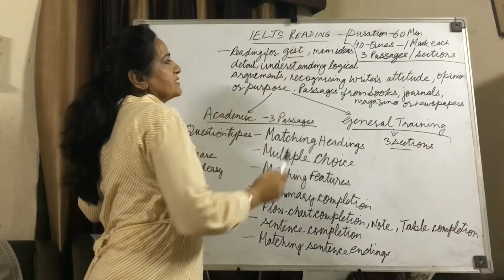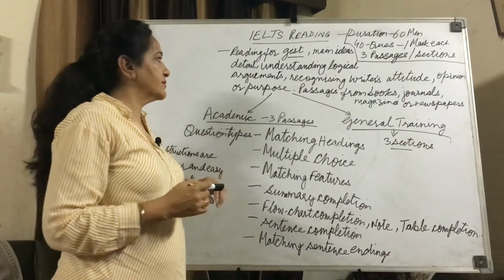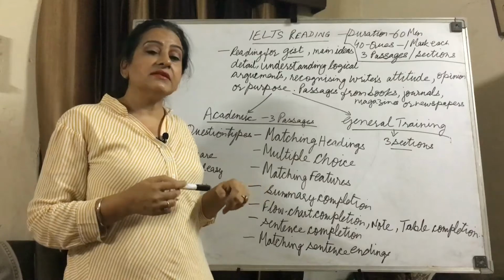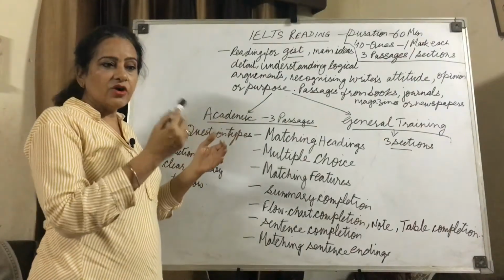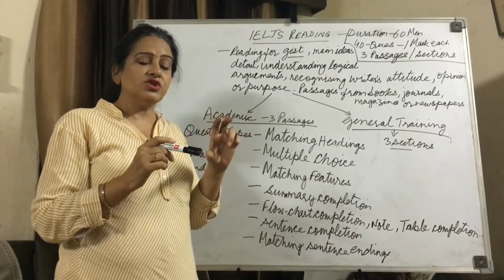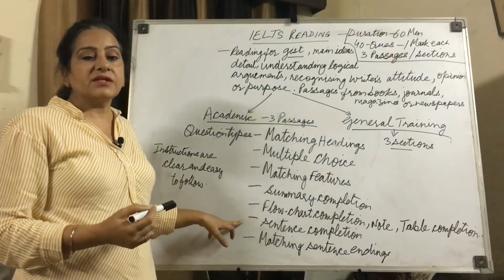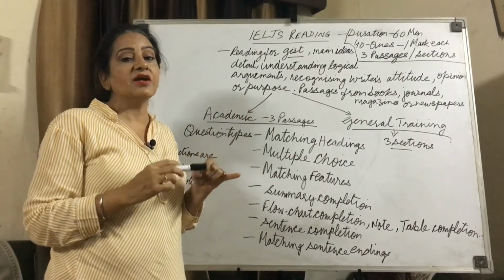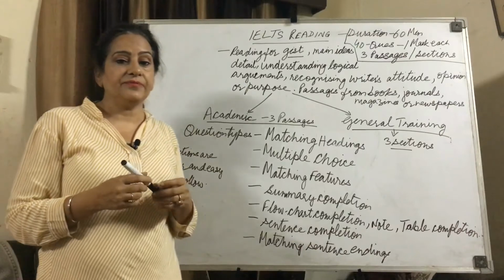Do you find IELTS Reading Test Difficult?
IELTS Reading-Explained. This video explains the basic concepts of IELTS Reading Test. We have tried to give details of IELTS Reading Test in an easy to understand format. People who find it difficult to get high band score in IELTS Reading Test will definitely benefit from it. This is the first part of the IELTS Reading Test category. The next video will be uploaded soon.